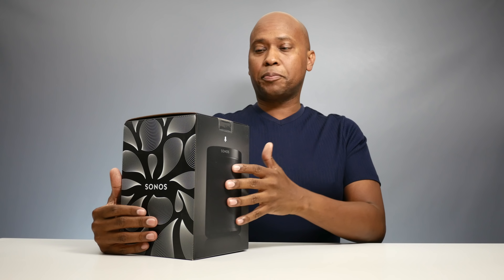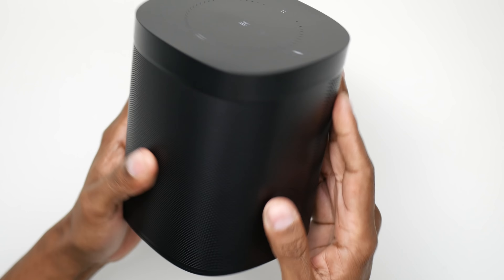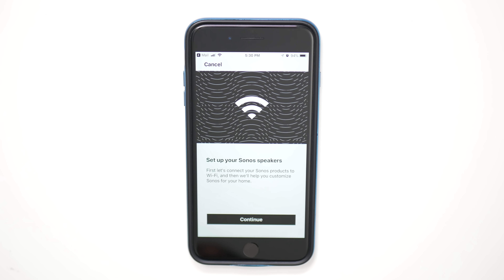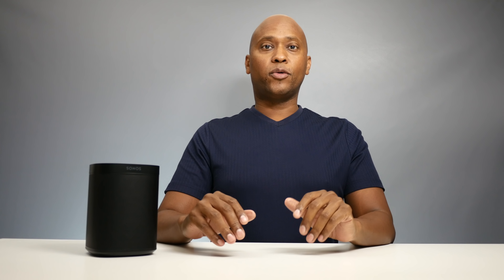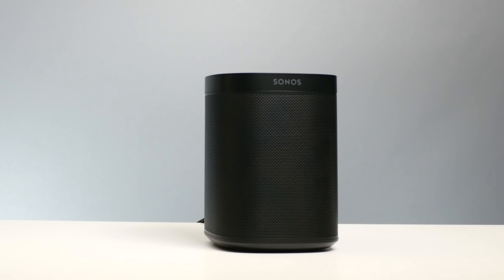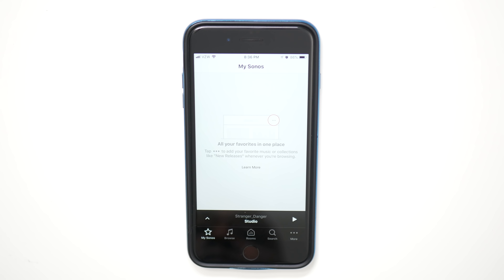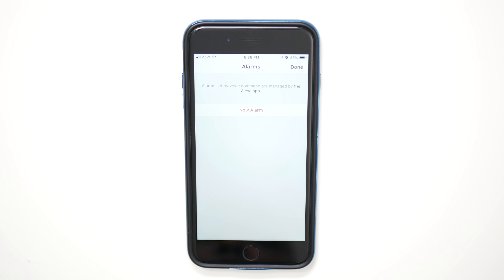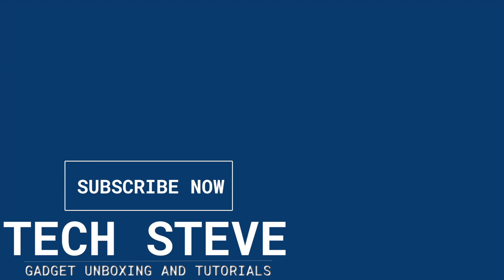STOP Making This Alexa Mistake With Your Sonos One Speaker!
How To Setup An Sonos One Speaker With Amazon Alexa